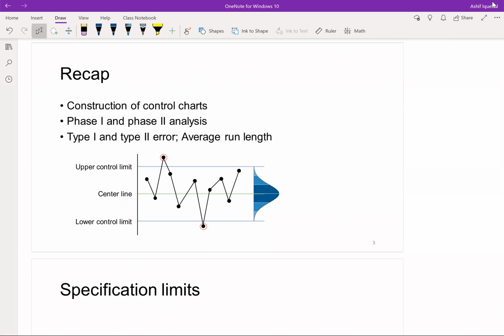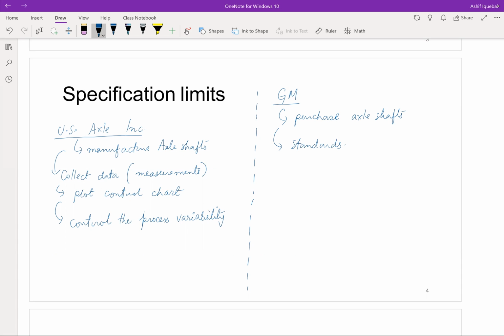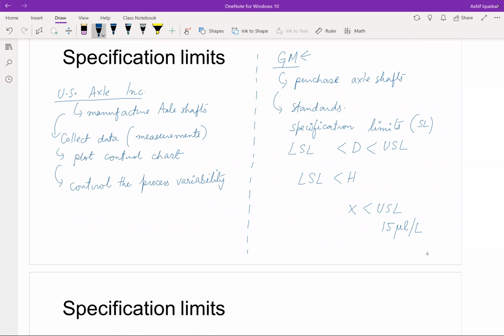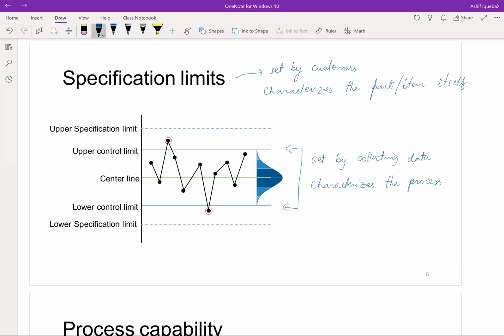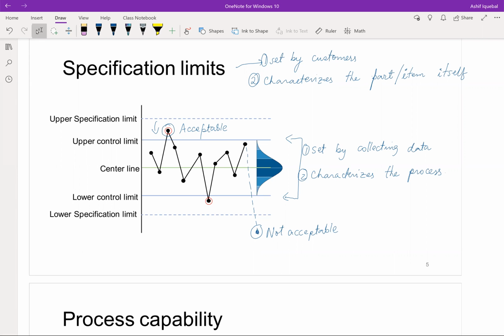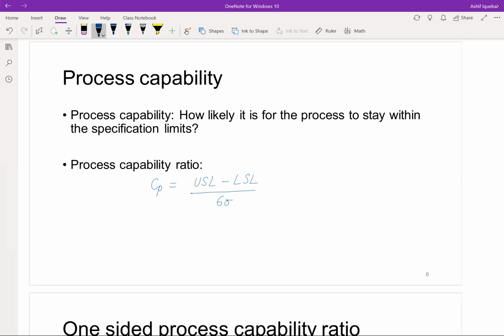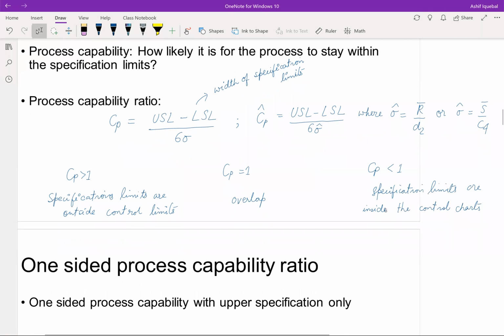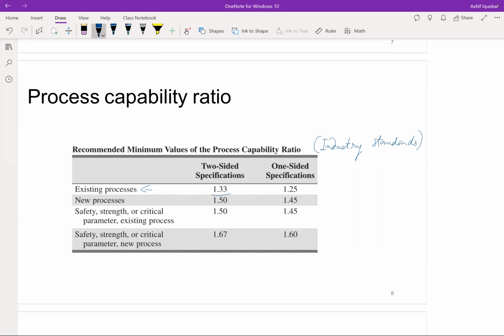Process Capability Analysis (Part 1)